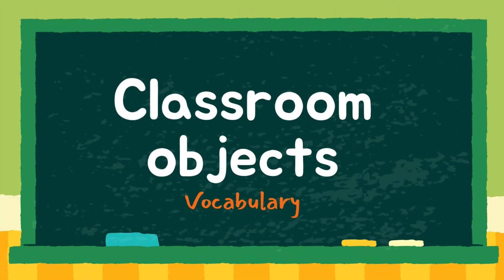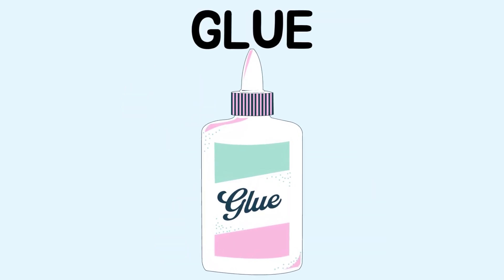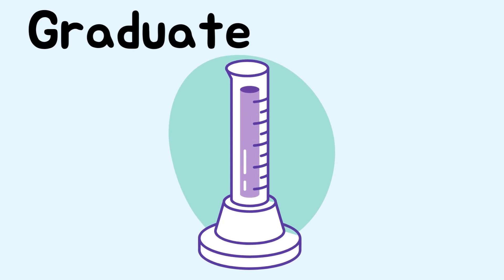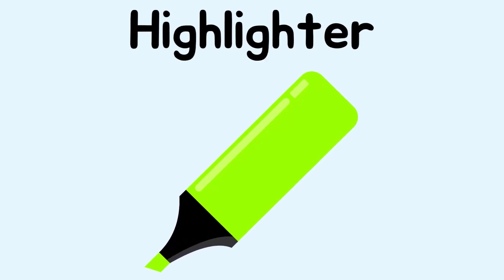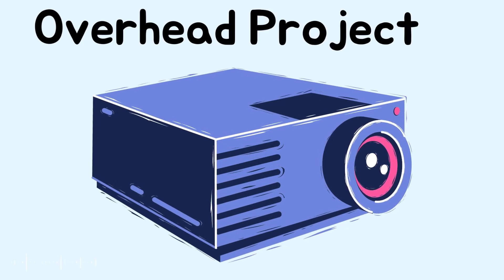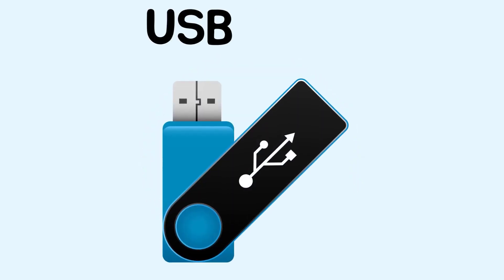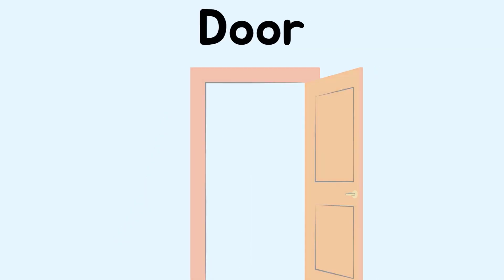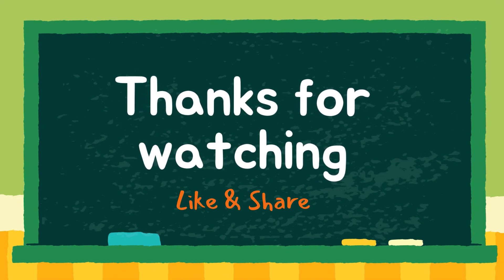From Desk to Chalkboard: Classroom Objects Vocabulary!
In this informative and engaging video, dive into the world of classroom objects vocabulary and enhance your English language skills. Whether you're a student, teacher, or language enthusiast, this comprehensive guide will help you master the essential words and phrases associated with classroom objects. From desks and chalkboards to books and pencils, learn the vocabulary you need to navigate the classroom with confidence. Join us for a fun and interactive lesson that will boost your language proficiency and open doors to effective communication in educational settings. Get ready to expand your vocabulary and excel in the classroom.